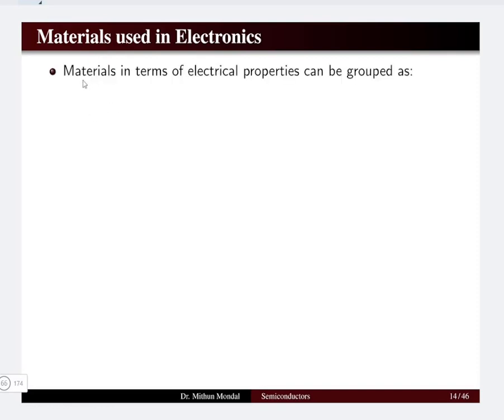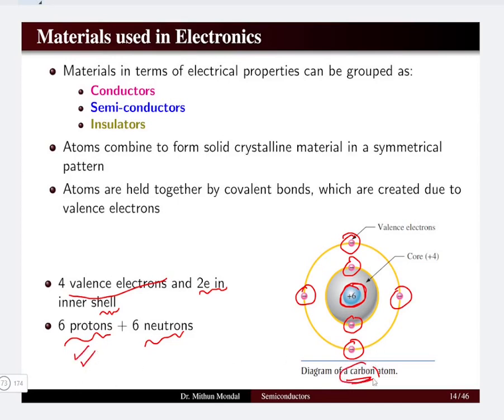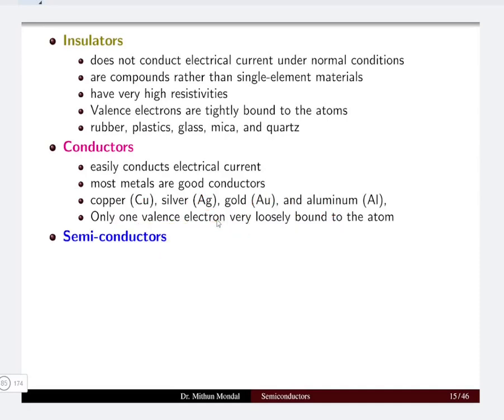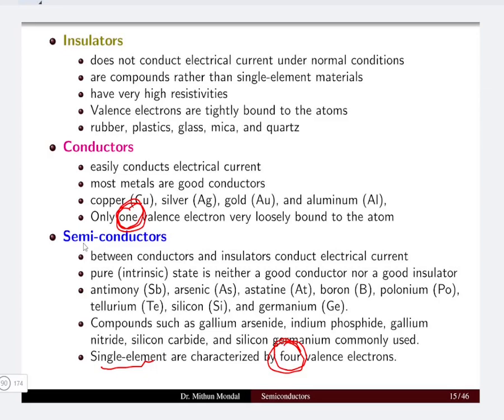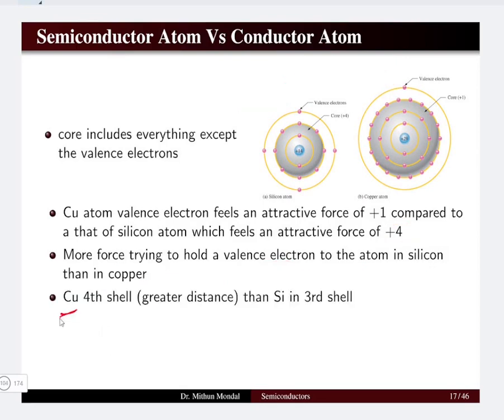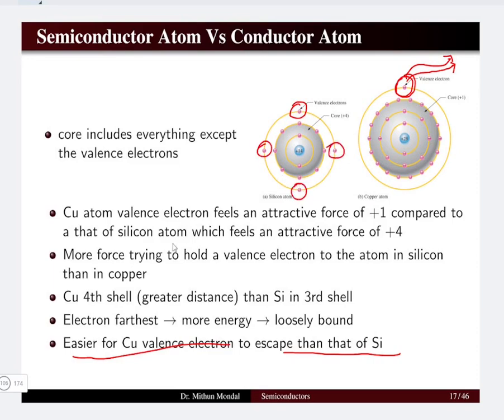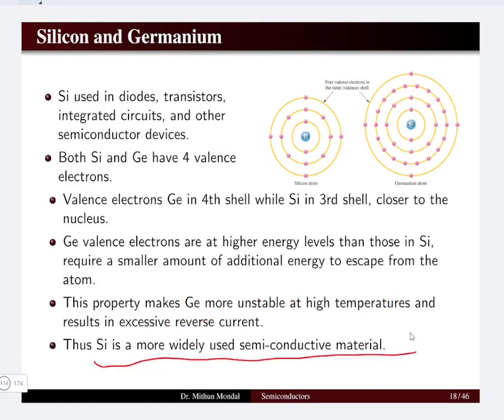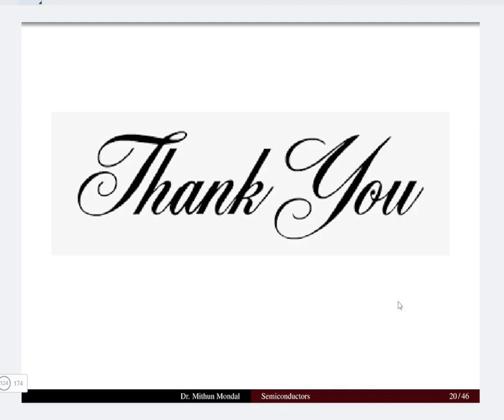Fundamentals of Electronics | Lecture - 1B | Silicon and Germanium Semiconductors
Classification of materials and covalent bonding in silicon and germanium Semiconductors